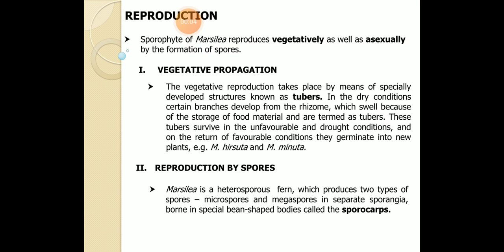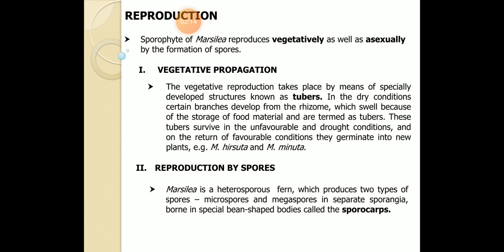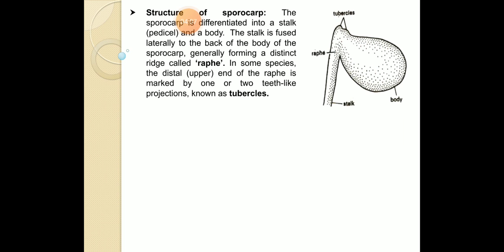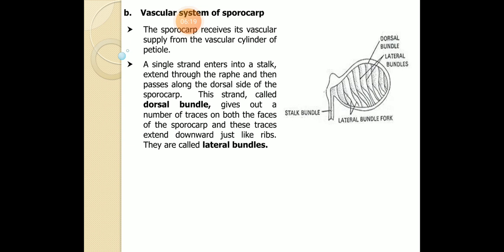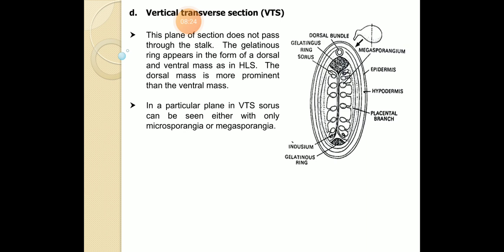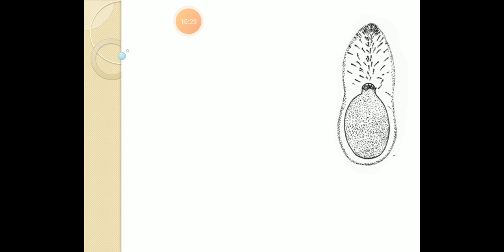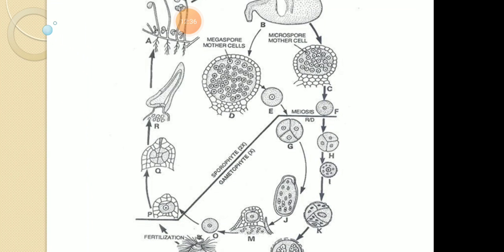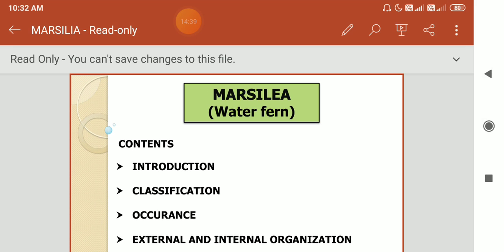II BSc Botany Marselia Part 2 By Dr. Vinayak K.S